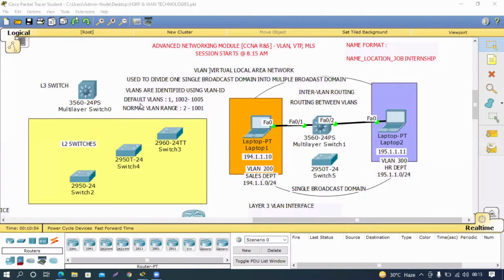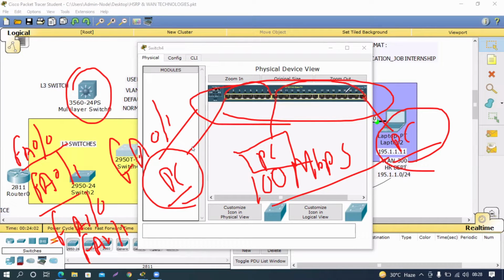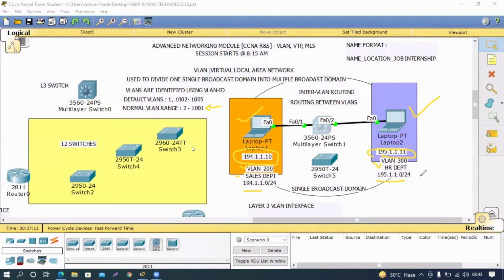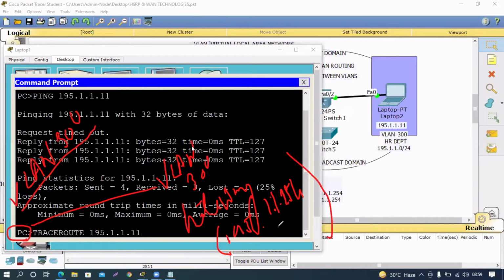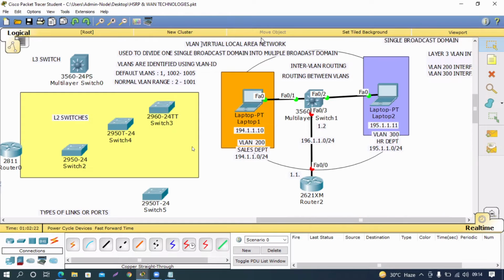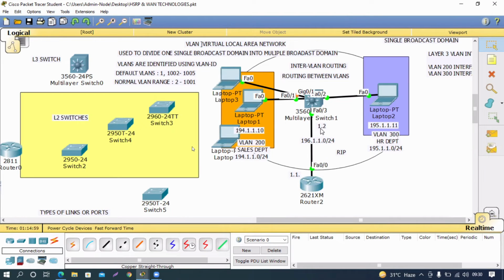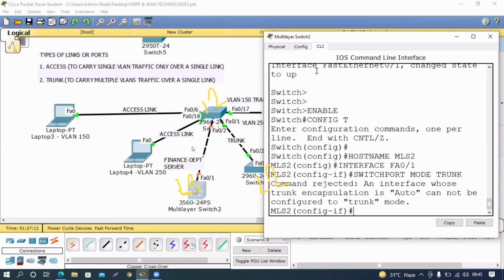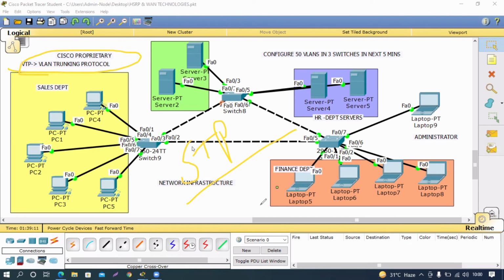ADVANCED NETWORKING MODULE (CCNA (R&S) - VLAN, VTP, MLS